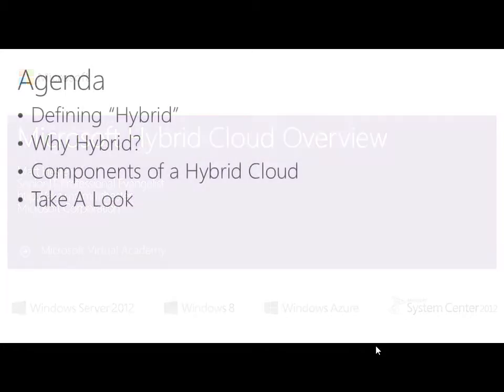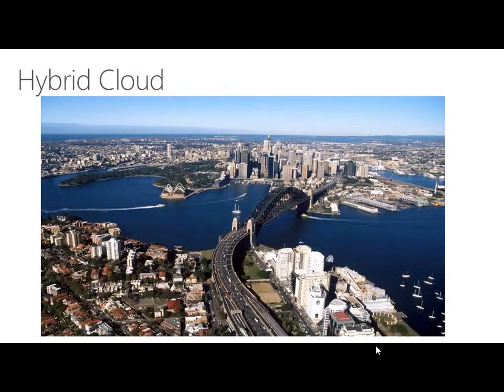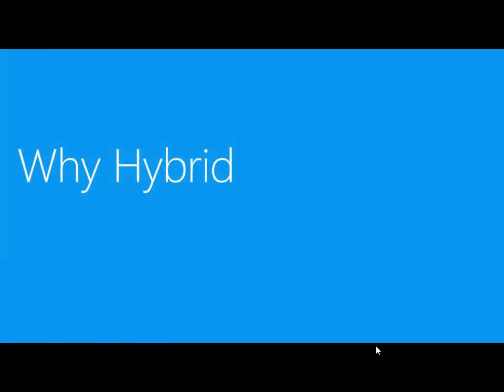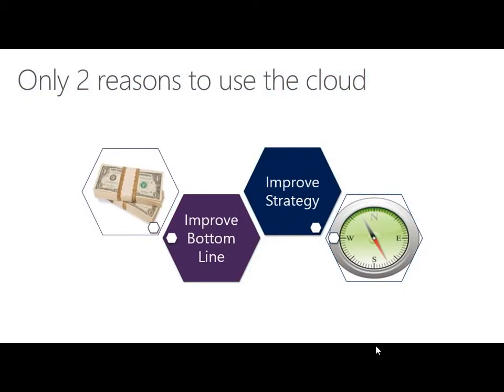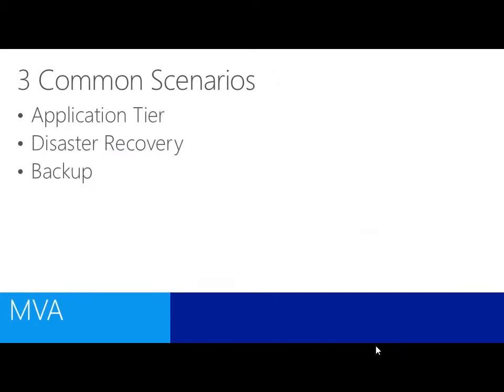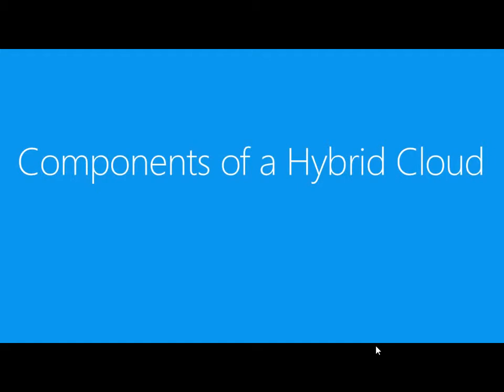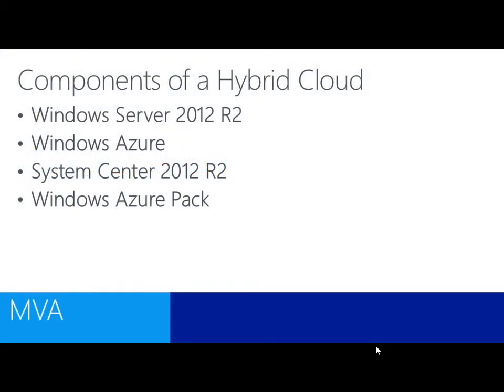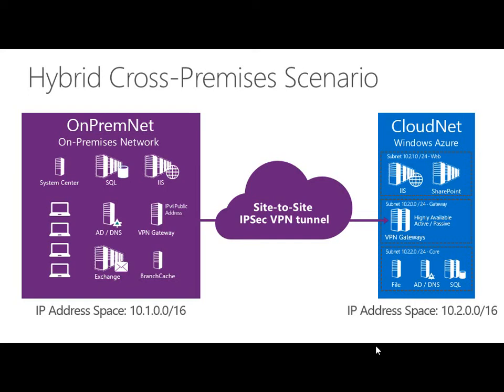Private cloud solution| Cloud infrastructure | The Microsoft Hybrid Cloud - Overview Part 01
หากคุณต้องการวิดีโอใหม่จากช่องทางของเรากรุณาคลิกที่สมัครสมาชิกและคุณจะได้รับวิดีโอใหม่ครั้งแรก. ขอบคุณสำหรับการเยี่ยมชมและสมัครสมาชิก

Nếu bạn muốn đoạn video mới từ kênh của chúng tôi xin vui lòng click Đăng ký và bạn sẽ có được những video mới nhất. Cảm ơn bạn đã ghé thăm và Đăng ký.

cloud 9
cloud
cloud atlas
cloudy urine
cloudy with a chance of meatballs
cloud bread
cloudy with a chance of meatballs 2
cloudflare
cloud computing
clouds of sils maria
cloud 9
cloud atlas
cloud bread
cloud storage
cloud computing
cloud strife
cloud print
cloud nine
cloud types
cloud 9 movie
cloud atlas
cloud amiibo
cloud atlas book
cloud app
cloud atlas trailer
cloud atlas cast
cloud atlas quotes
cloud and tifa
cloud amiibo release date
cloud atlas sextet
cloud bread
cloud backup
cloud b
cloud background
cloud b sleep sheep
cloud b tranquil turtle
cloud based storage
cloud boards
cloud bread reviews
cloudberry
cloud computing
cloud city
cloud cult
cloud county community college
cloud clipart
cloud computing definition
cloud chasers inc
cloud cma
cloud chamber
cloud chasing
cloud drive
cloud definition
cloud dough
cloud drawing
cloud database
cloud district
cloud drive amazon
cloud diagram
cloud desktop
cloud dlc
cloud emoji
cloud elements
cloud erp
cloud evo
icloud email
cloud eggs
cloud engineer
cloud engineer salary
cloud ear fungus
cloud expo
cloud foundry
cloud final fantasy
cloud forest
cloud formation
cloudflare
cloud forest costa rica
cloud font
cloudfront
cloud factory
cloud facts
cloud in a bottle
cloud icon
cloud images
cloud in spanish
cloud imperium games
cloud in a jar
cloud in smash bros
cloud ide
cloud infrastructure
cloud identification
cloud hosting
cloud house
cloud hard drive
cloud health
cloud headset
cloud harmonics
cloud height
cloud hookah
cloud hosting services
cloudhq
cloud gate
cloud gaming
cloud gate dance theatre of taiwan
cloud google
cloud gif
cloud gate dance
cloud guru
cloud gate dance theatre
cloud graphic
cloud gate address
cloud jokes
cloud junkies
cloudjumper
cloud jobs
cloud juice
cloud joose
cloud jacket
cloud joose watermelon
cloud jammer
cloud joins the battle
cloud kingdom hearts
cloud kindle
cloud kid
cloudkicker
cloud key
cloud kicker society
cloud kingdom
cloud kit
cloud king
cloud kirby
cloud lamp
cloud light
cloud lounge
cloud logo
cloud limit breaks
icloud login
icloud lock
cloud light diy
cloud letters
cloud lending
cloud music
cloudmagic
cloud mattress
cloud mining
cloud mountain
cloud model
cloud map
cloud music player
icloud mail
cloud movies
cloud outline
cloud of witnesses
cloud of sils maria
cloud of unknowing
cloud one
cloud on title
cloud of smoke
cloud orchestration
cloud nine
cloud n9ne syrup
cloud nothings
cloud names
cloud nine meaning
cloud nine living
cloud nine aspen
cloud n9ne syrup review
cloud nine cafe
cloud nine movie
cloud print
cloud pets
cloud pen
cloud pictures
cloud peak energy
cloud png
cloud photo storage
cloud pillow
cloud player
cloud passage
cloud quotes
cloud quiz
cloud q
cloud q car seat
cloud quickbooks
cloud queen vapors
cloud questions
cloud q cybex
cloud quotes ff7
cloud quilt
cloud reader
cloud rap
cloud ready printers
cloud rat
cloud rat
cloud rat
cloud ready
cloud rider drone
cloud radar
cloud realty
cloud storage
cloud strife
cloud seeding
cloud smash bros
cloud services
cloud sherpas
cloud security
cloud storage providers
cloud security alliance
cloud storage free
cloud types
cloud tattoos
cloud tv
cloud to butt
cloud technology
cloud template
cloud technology partners
cloud texture
cloud tv apk
cloud toda
cloud vape
cloud v electro
cloud vpn
cloud vibe
cloud vector
cloud verizon
cloud vapor
cloud vs link
cloud v phantom
cloud vs sephiroth
cloud umbrella stroller
cloud ultima weapon
cloud university
cloud umbrella
cloud upload
cloud up
cloud update
cloud ultimate weapon
cloud unicode
cloud up air
cloud wars
cloud wallpaper
cloud wiki
cloud words
cloud white benjamin moore
cloud watch
cloud walker
cloud wall decals
cloud white
cloud walker shoes
cloud x tifa
cloud x reader
cloud x
cloud x reader lemon
cloud x zack
cloud x aerith
cloud x headset
cloud x link
cloud xbox one